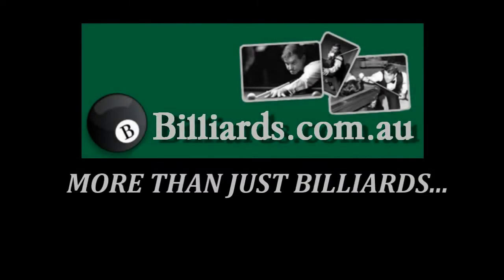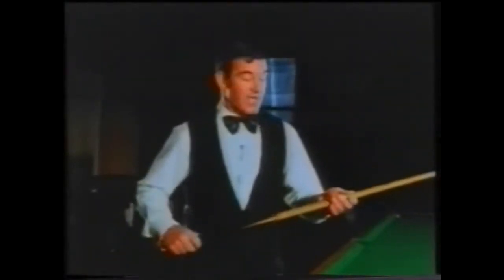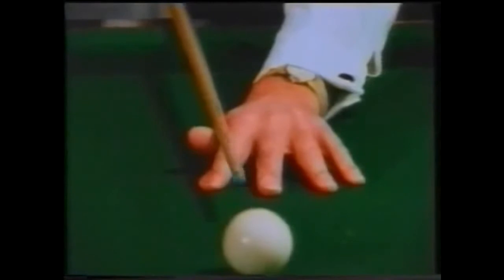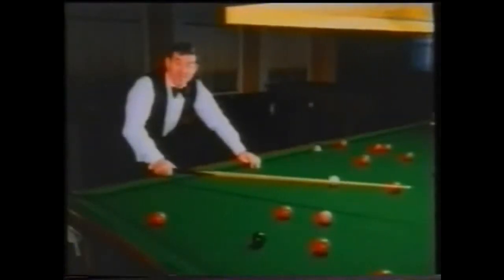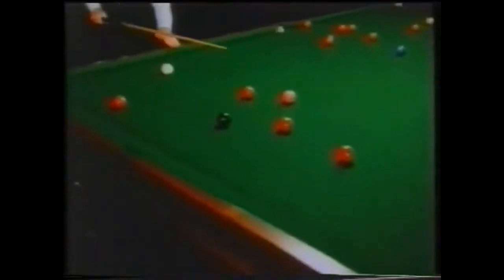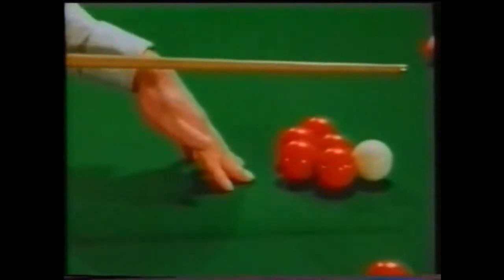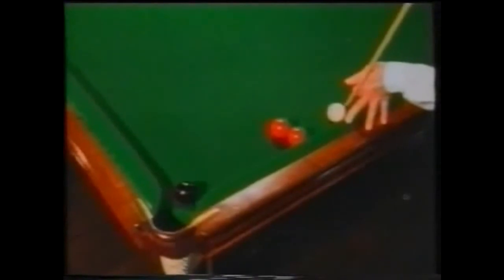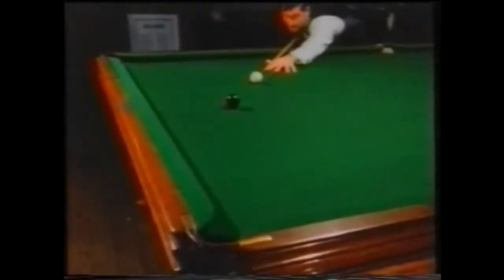Eddie Charlton Coaching